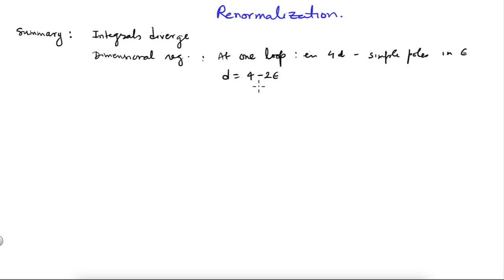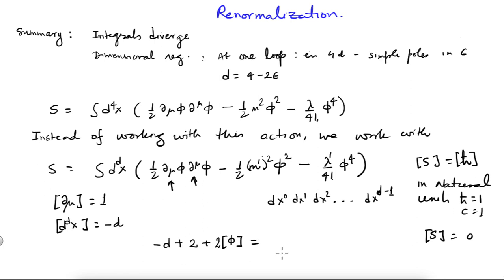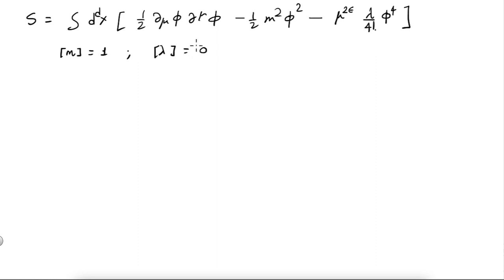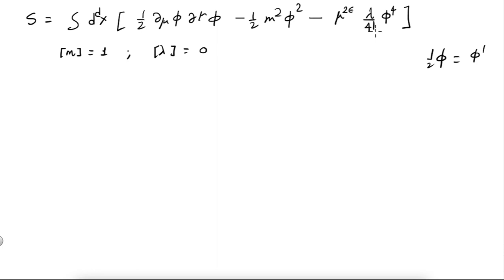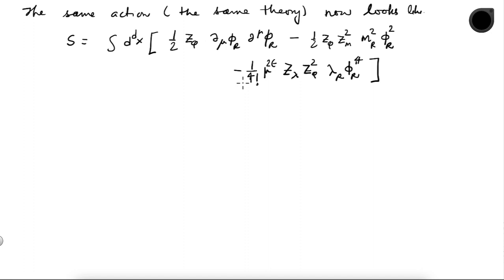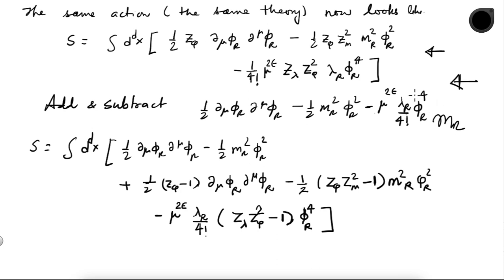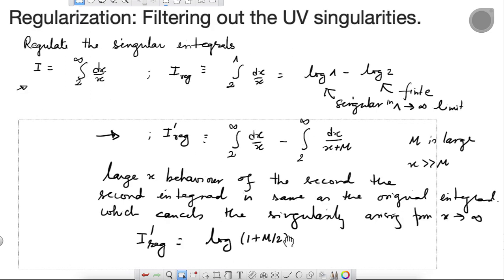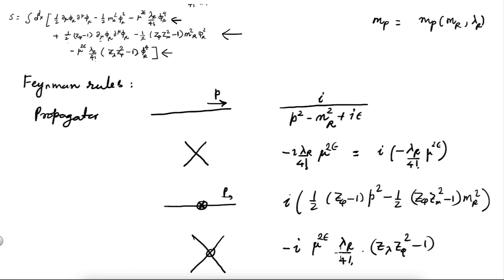Lecture 28 | QFT-2. Renormalization - Part 1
Quantum Field Theory| Analytically continued Action;  Introduction of
renormalized fields, renormalized mass parameter and renormalized coupling constant.